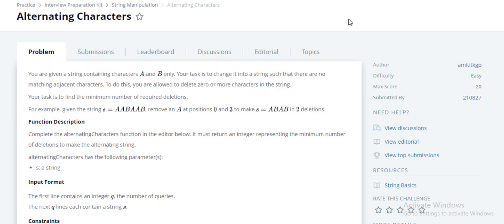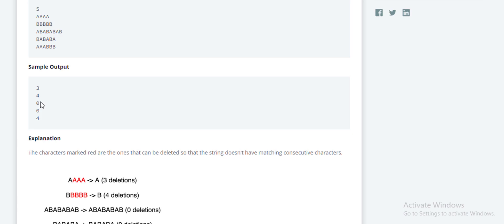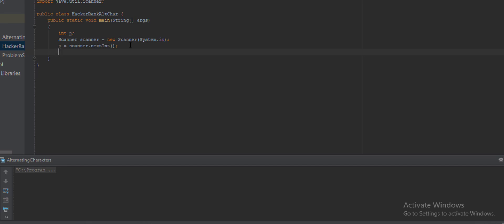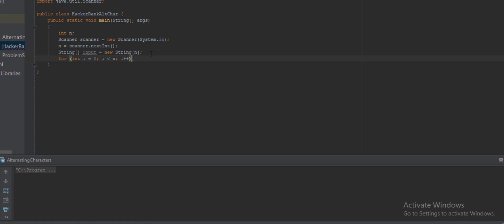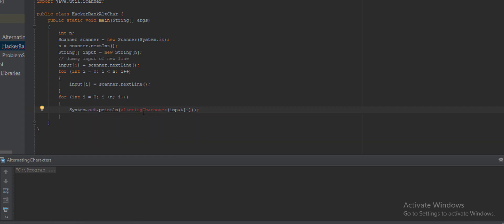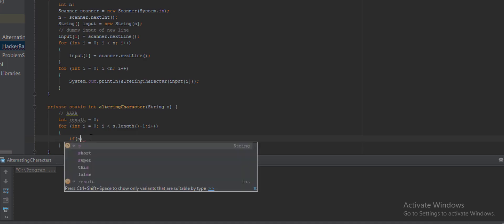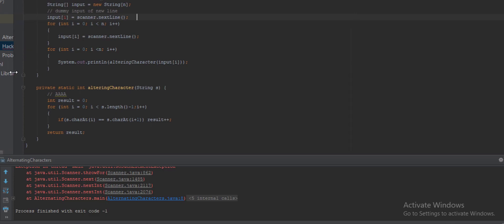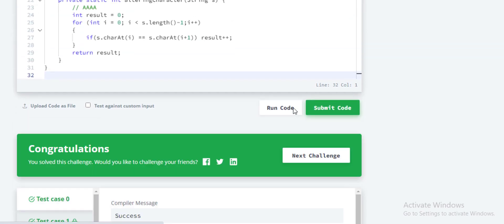Alternating Characters | HackerRank Solution in java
A programming problem regarding string manipulation related programming problem of hackerrank interview preparation kit.

The problem description is as follows:
You are given a string containing characters A and B  only. Your task is to change it into a string such that there are no matching adjacent characters. To do this, you are allowed to delete zero or more characters in the string.

Your task is to find the minimum number of required deletions.

For example, given the string , AABAAB remove an A  at positions 0 and 3 to make ABAB in 2 deletions.

Sample Input
5
AAAA
BBBBB
ABABABAB
BABABA
AAABBB

Sample Output
3
4
0
0
4

I solved this problem in java with time complexity of O(n).